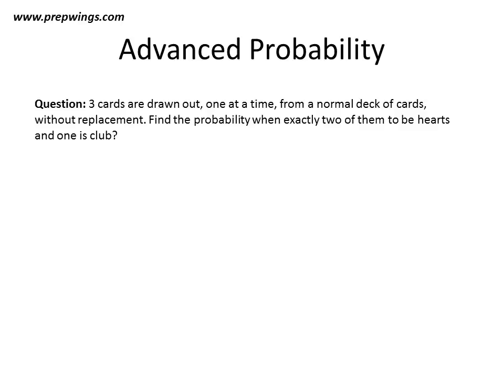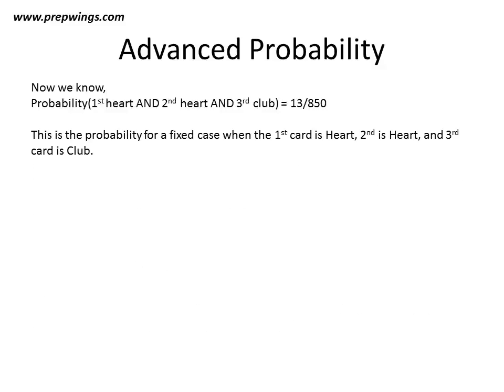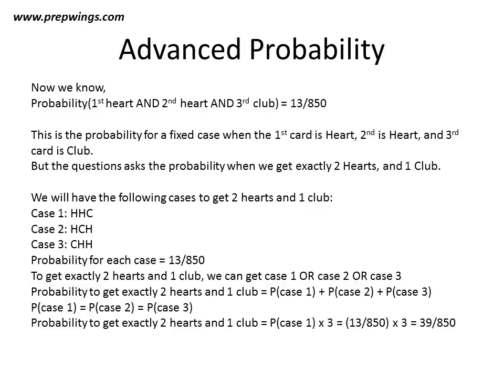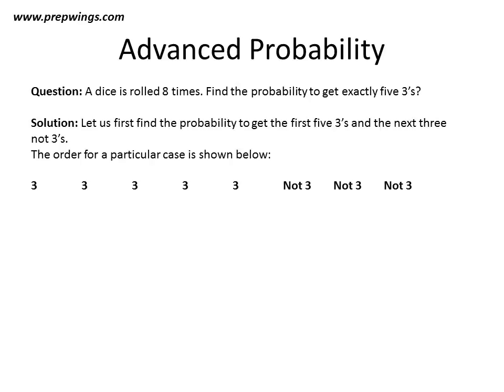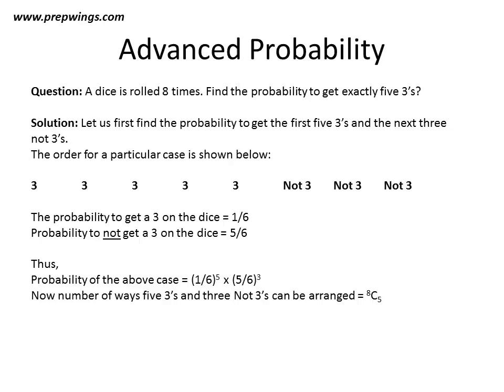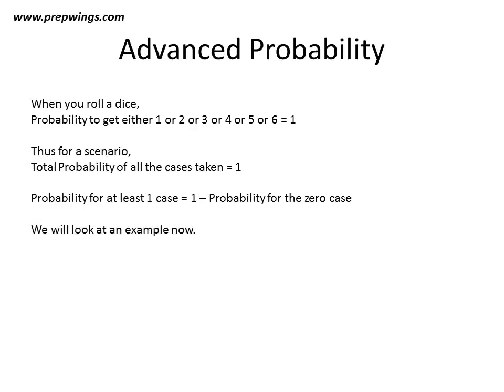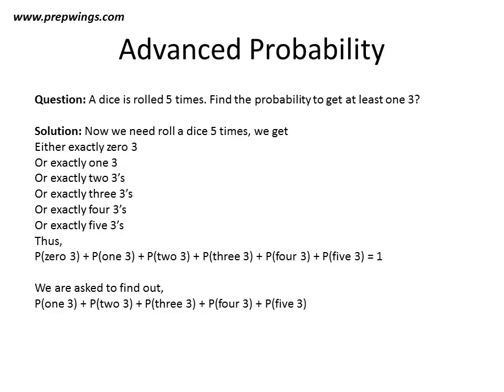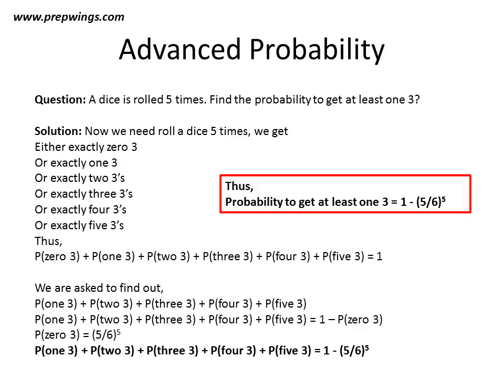4. Advanced Probability Video